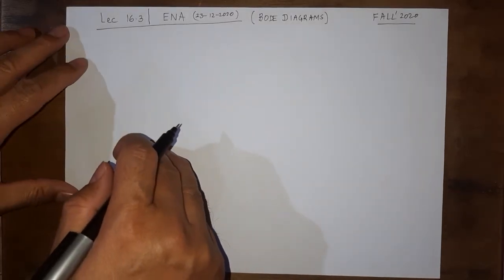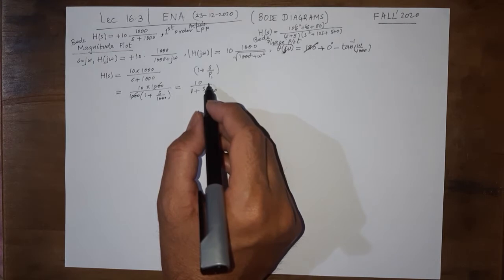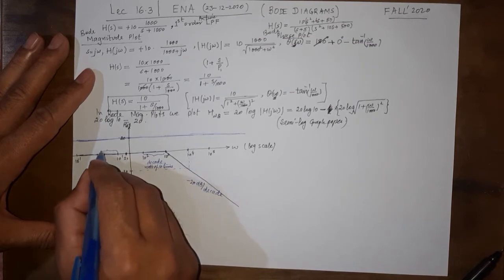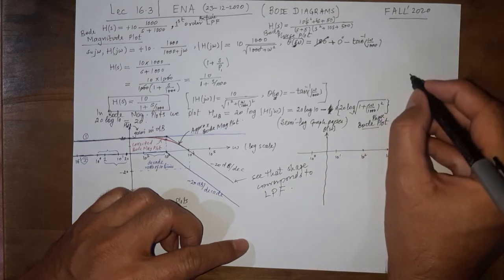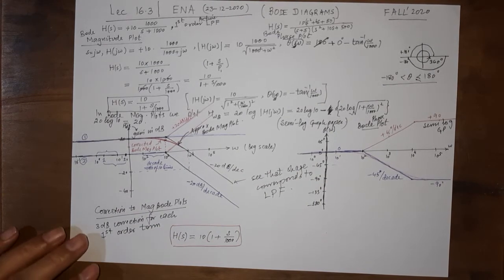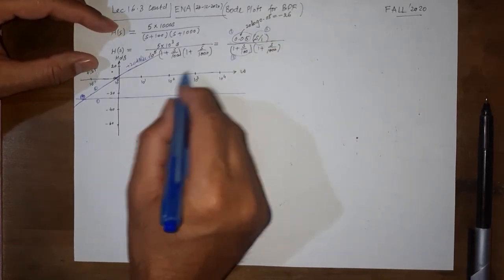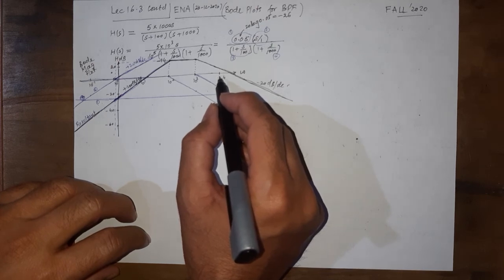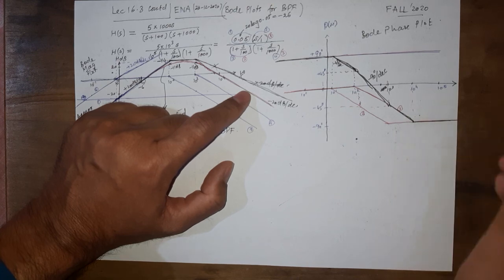ENA 16.3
Week 16: Bode Magnitude Plot (Apporx. and corrected) and Bode Phase Plot.